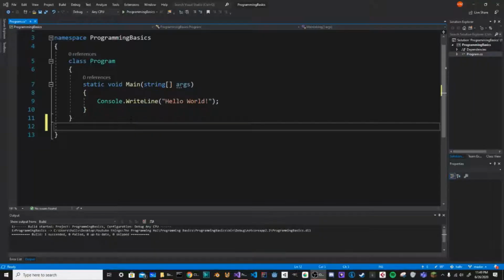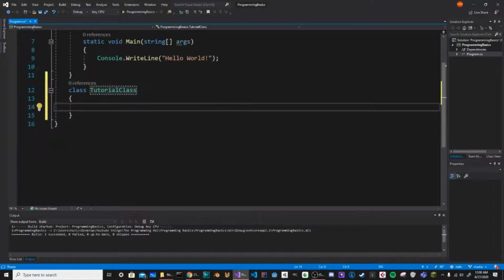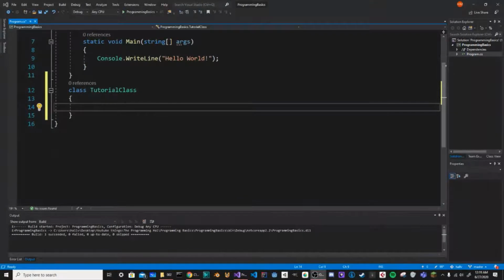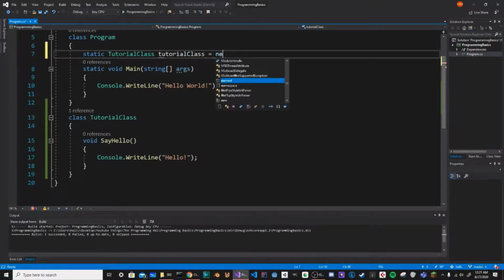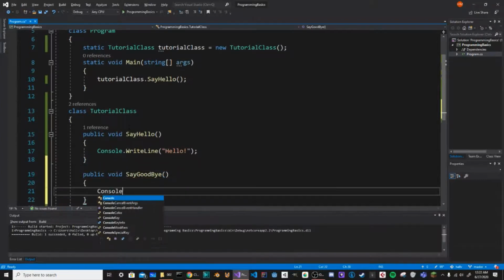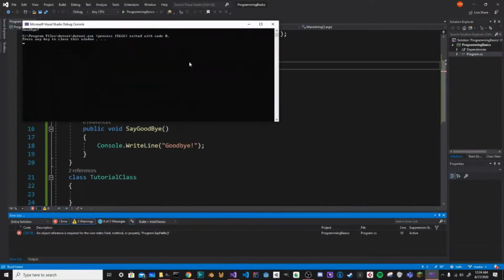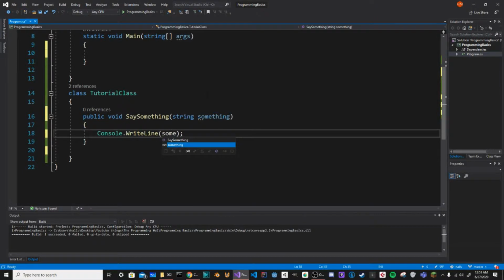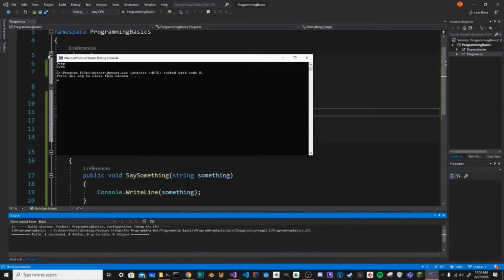Programming Basics (C#) | Classes and Functions | Phase 1 | Part 2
We take a look at classes and functions, also I make a tiny mistake :P